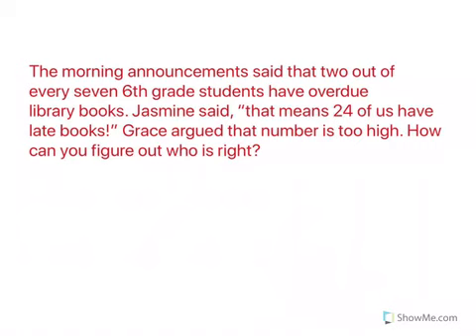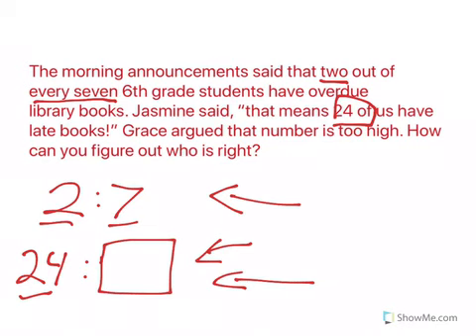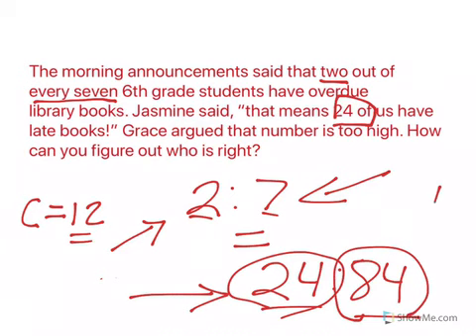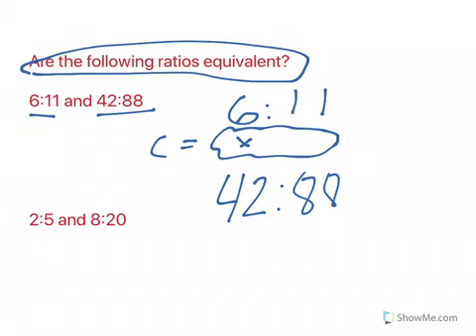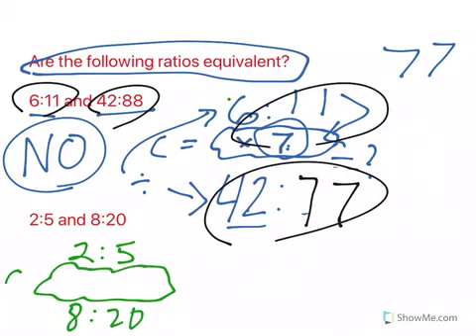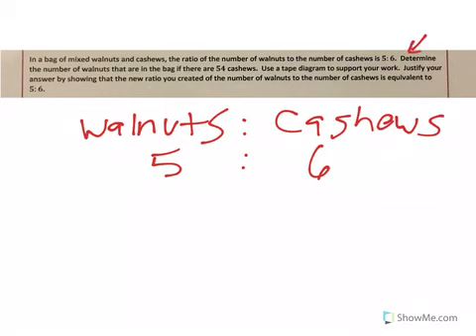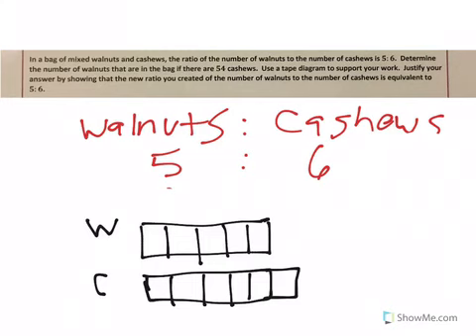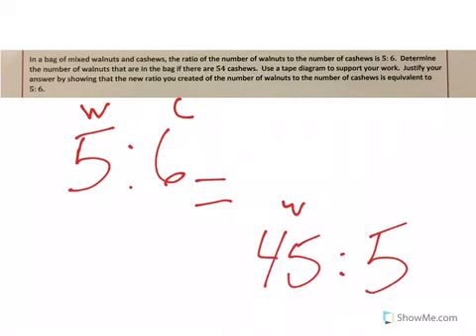Mr. Quick Grade 6 Module 1 Lesson 4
Equivalent Ratios Continued.